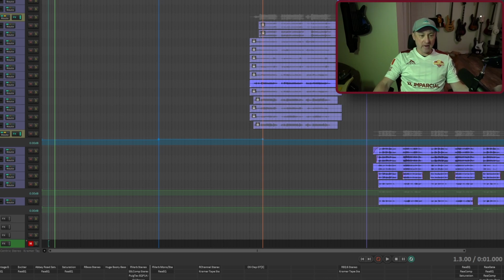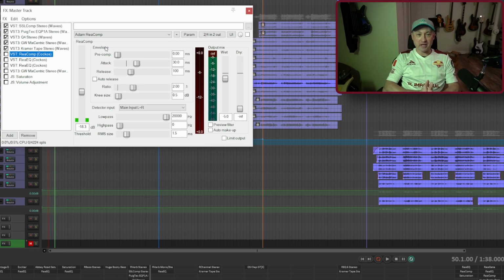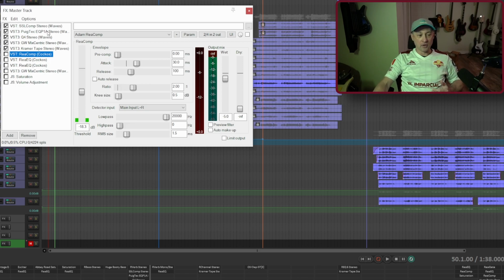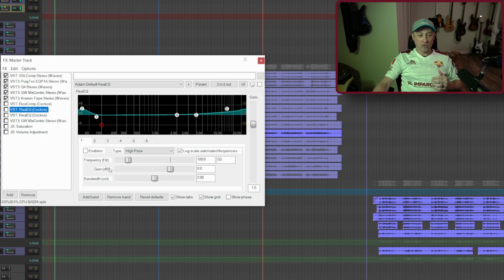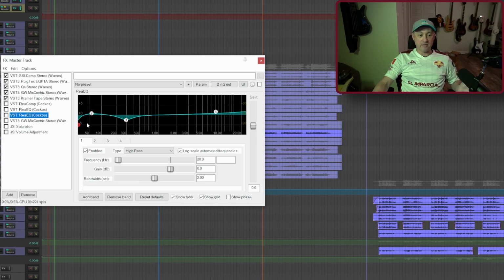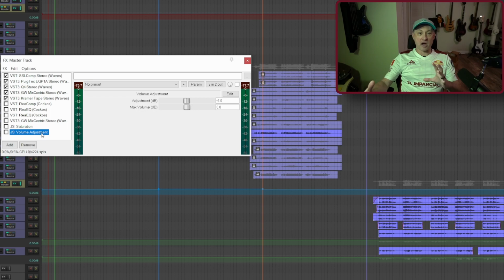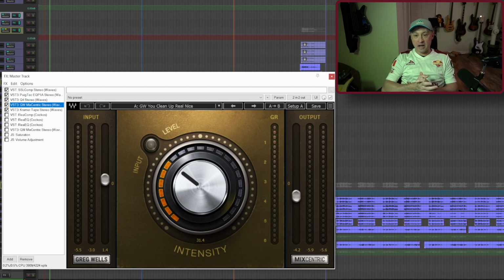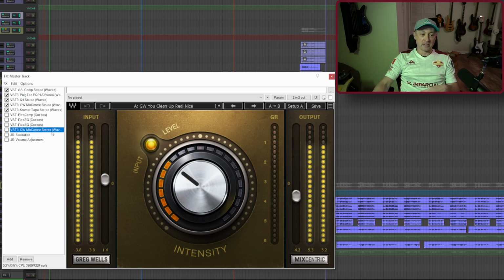Mixing Stuff: Mixing with REAPER Stock Plugins Ep. 6 - Mix Bus and Final Comparison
In this series I am going to replace all of my usual Waves and other third party plugins with stock REAPER plugins on a mix, and compare them side by side. This is part 6, the final part in the series covering plugins on the master fader, and finally a before/after mix comparison.

Waves plugins in this video:
SSL G-Master Buss Compressor
PuigTec EQP1A
Q4 Equalizer
Greg Wells MixCentric
Kramer Master Tape

REAPER stock plugins:
ReaComp
ReaEQ
JS: Saturation
JS: Volume Adjustment